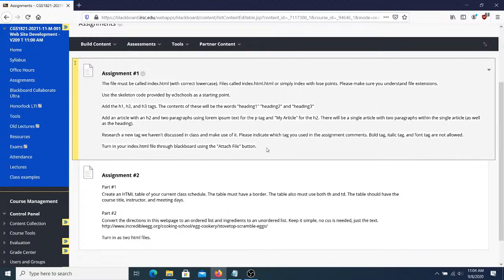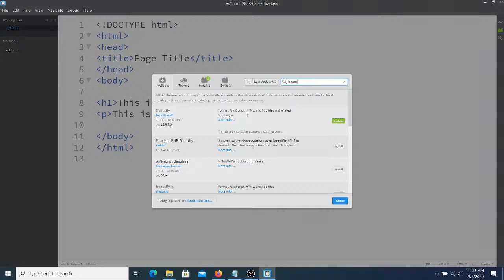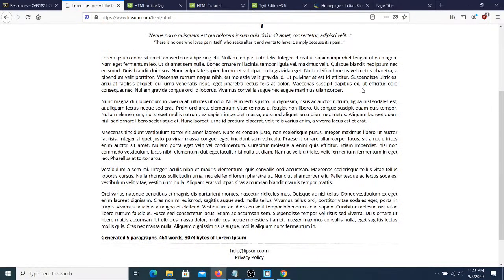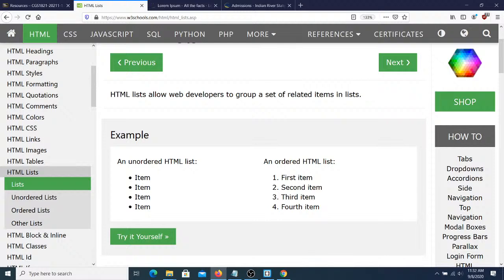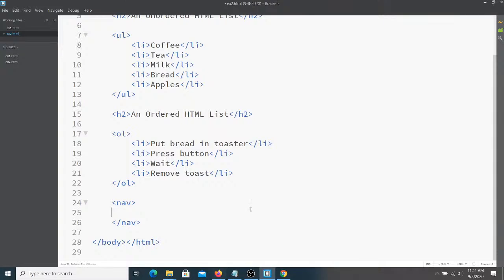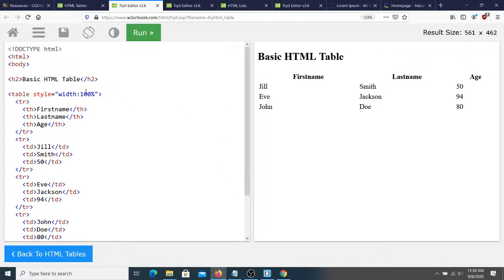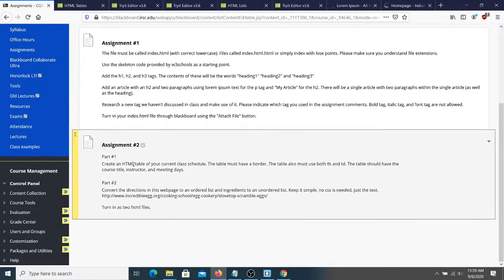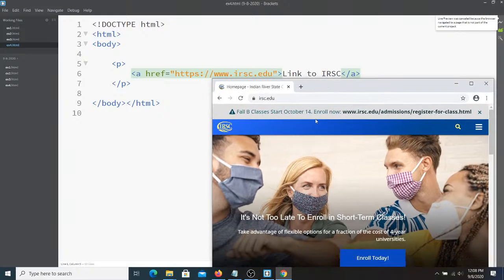Fall 2020 CGS1821 9-8-2020